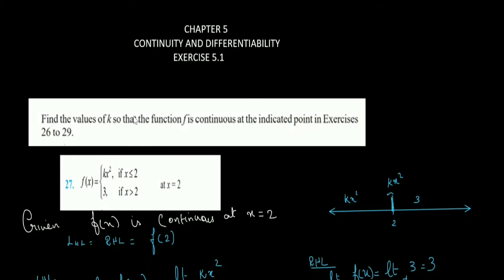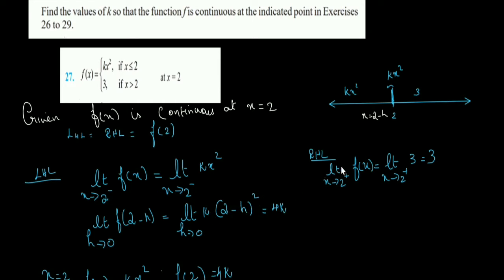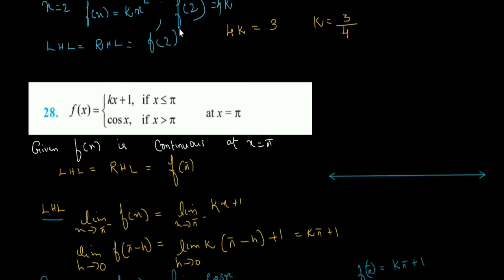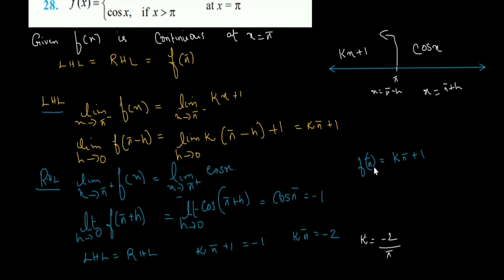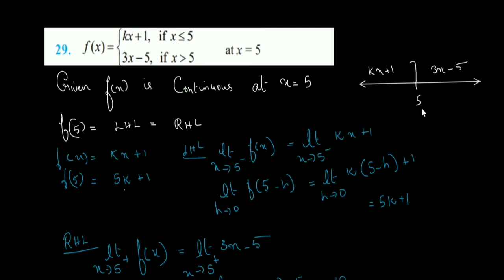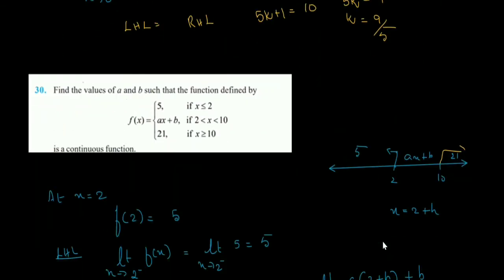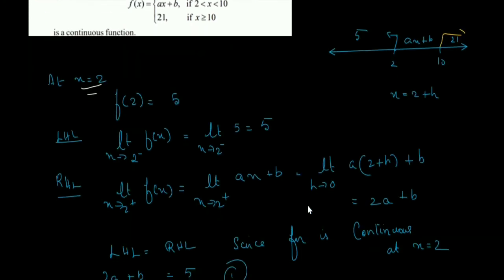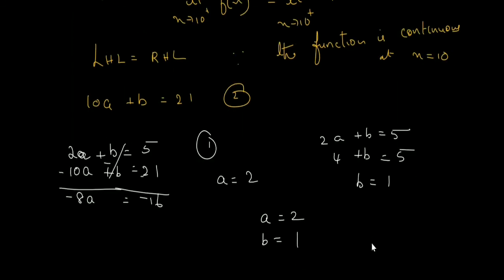CLASS 12 CBSE MATHS CH 5 EX 5.1 Q27,28,29,30 CONTINUITY AND DIFFERENTIABILITY